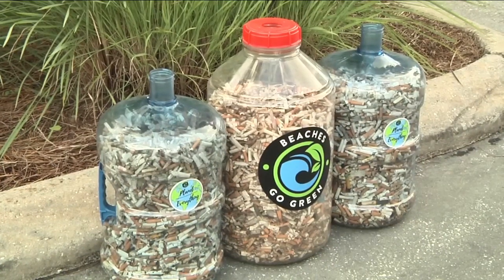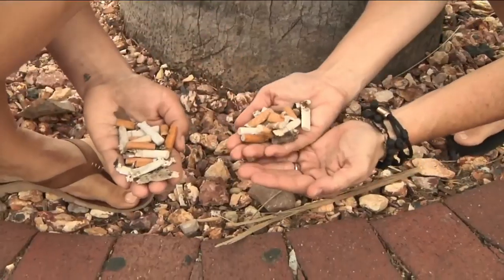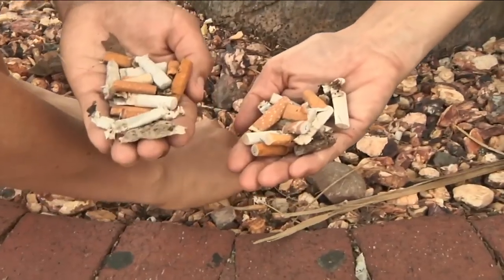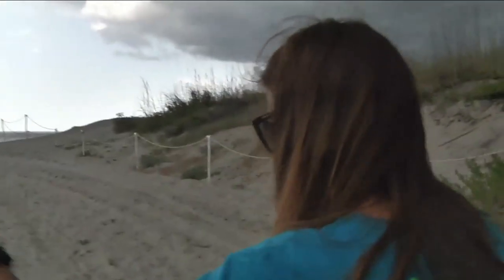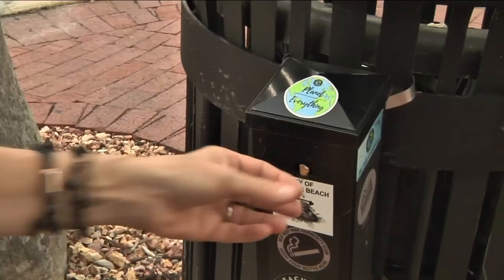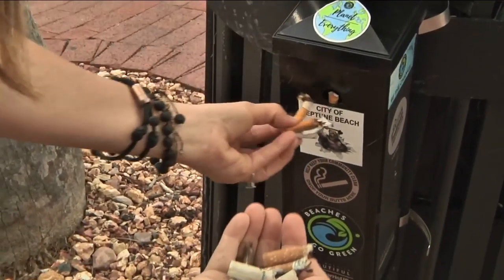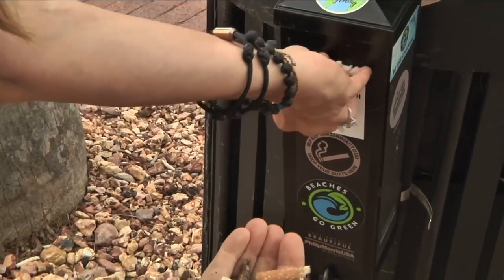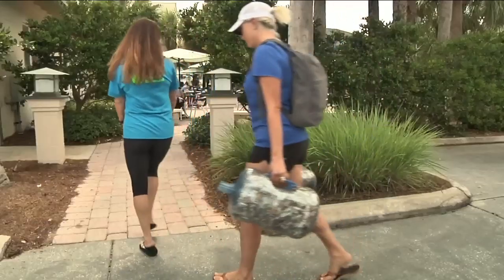Campaign to prevent cigarette butt litter on beaches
If you go to Neptune or Atlantic Beach you might notice dozens of new canisters for smokers to throw out their cigarette butts. News4Jax Reporter Lena Pringle explains who's behind it.